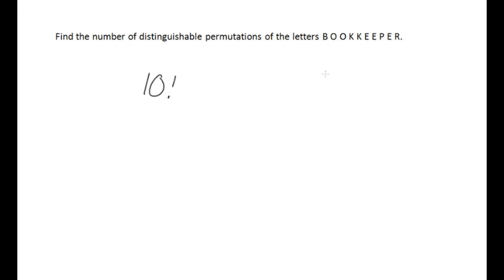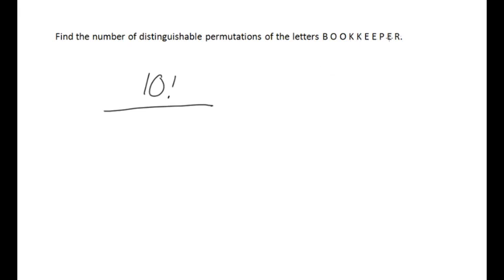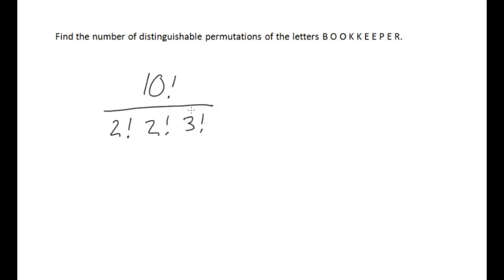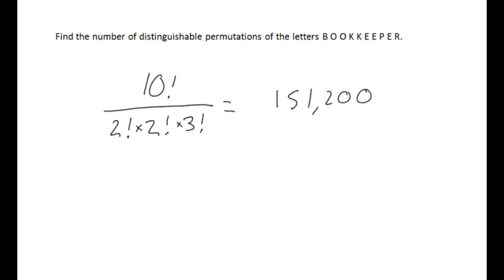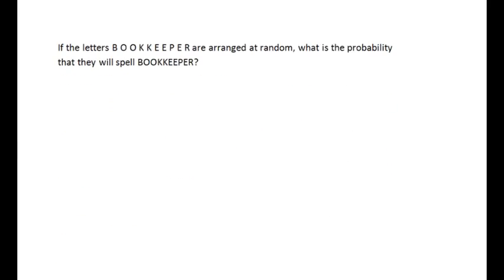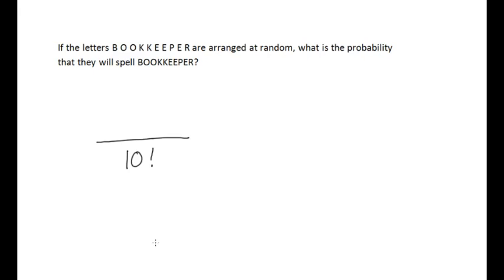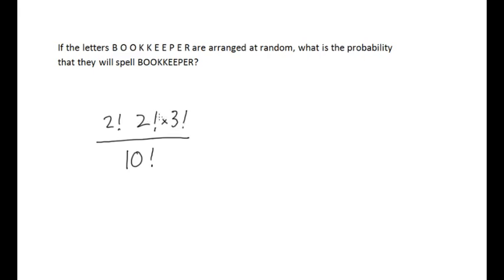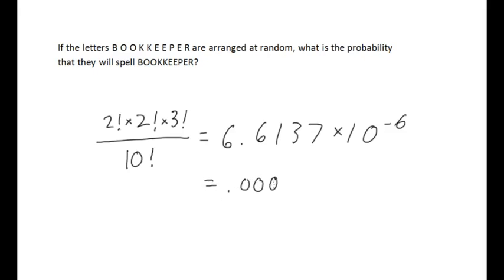Distinguishable Permutations and Probability